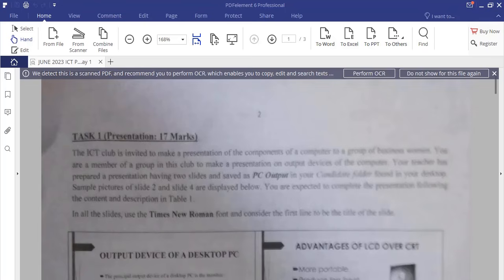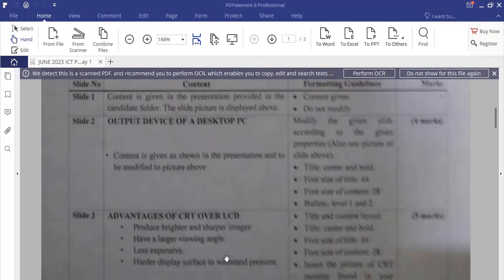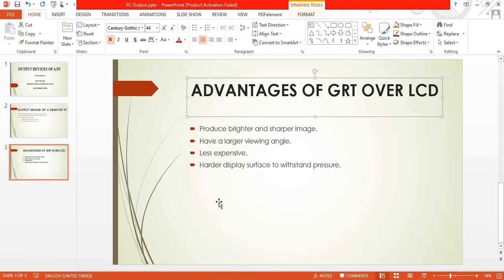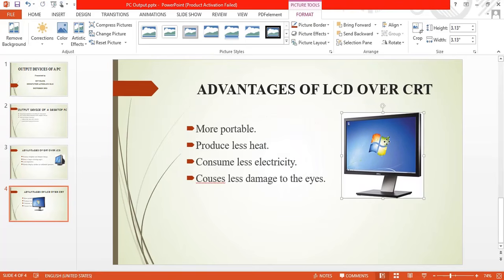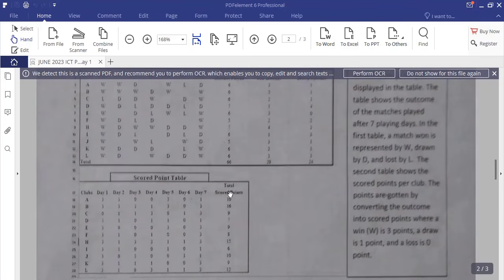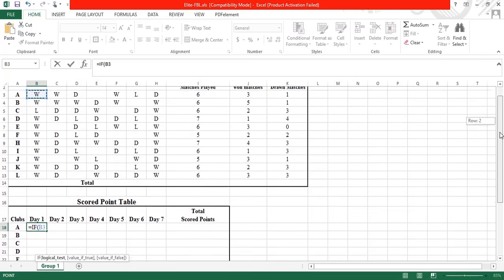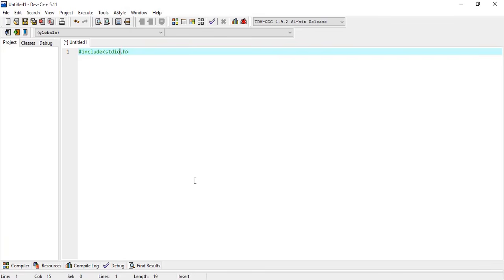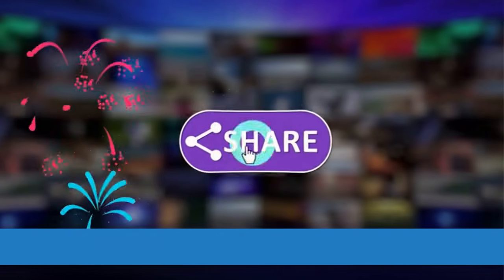Complete solution to ICT paper 3 June 2023 Day1 (Presentation + Spreadsheet + programming) in 25 min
A complete solution to ICT paper 3 June 2023 Day 1 (Presentation + Spreadsheet + programming)

to download the candidate folder from 2012 to 2023

CAMEROON GCE SOLUTION ICT PAPER 3 2020 Task A:

 • CAMEROON GCE SOLU...
CAMEROON GCE SOLUTION ICT PAPER 3 2019 Task A:

 • CAMEROON GCE SOLU...
CAMEROON GCE SOLUTION ICT PAPER 3 2016 Task C:

 • CAMEROON GCE SOLU...
CAMEROON GCE SOLUTION ICT PAPER 3 2018 Task B:

 • CAMEROON GCE SOLU...
CAMEROON GCE SOLUTION ICT PAPER 3 2013 complete:

 • CAMEROON GCE SOLU...